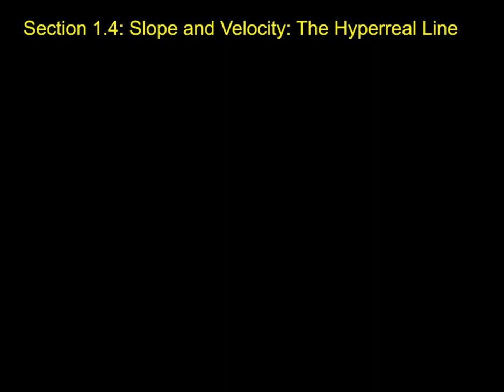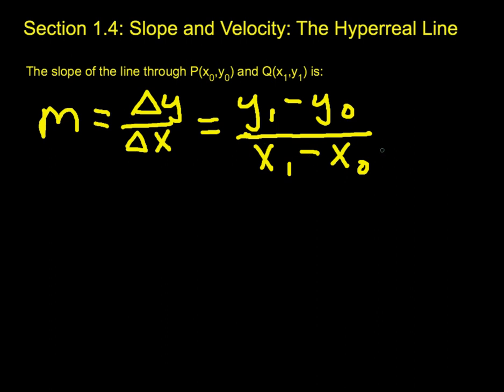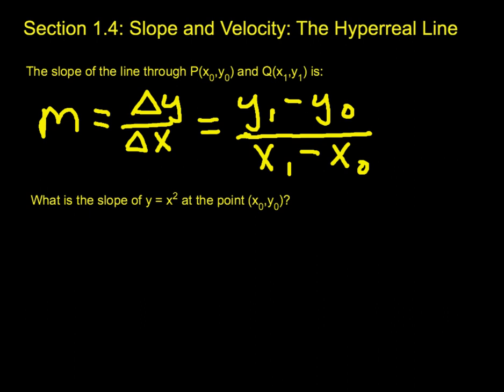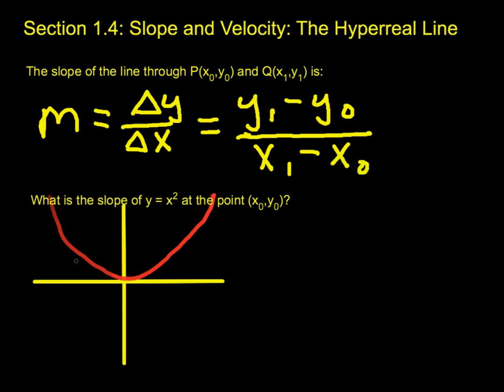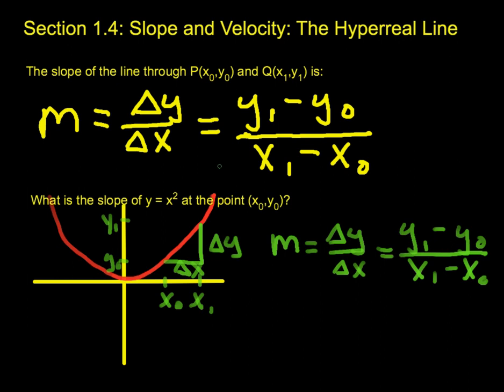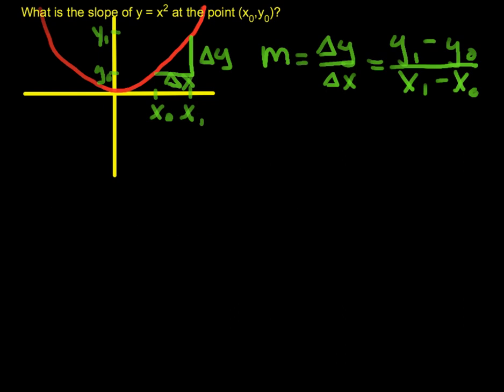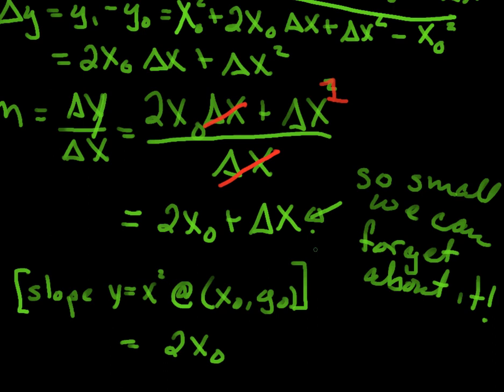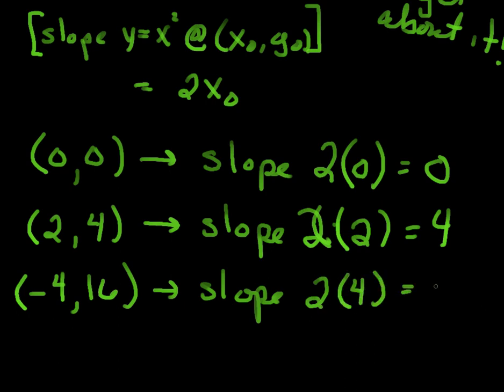The Hyperreal Line Pt 1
Slope of a curve is introduced and the need for hyperreal numbers is motivated.

Elementary Calculus, and Infinitesimal Approach, H Jerome Keisler.
Section 1.4